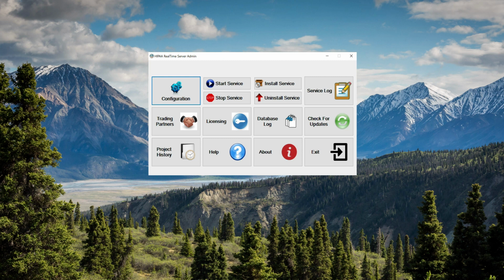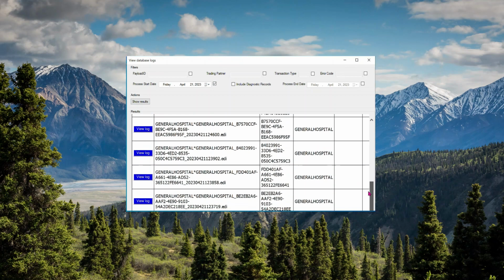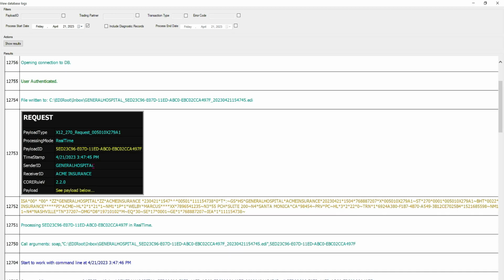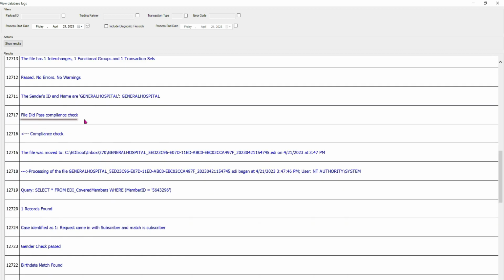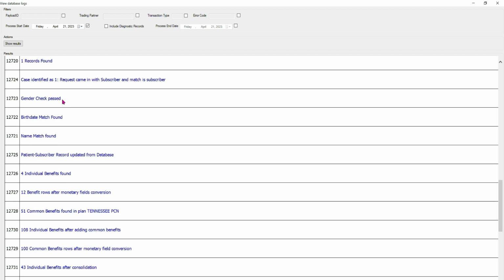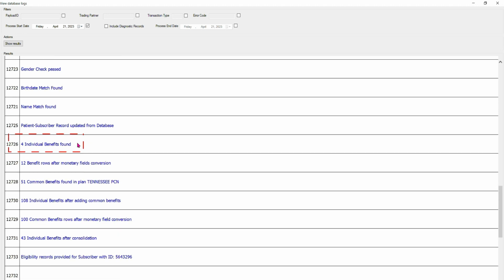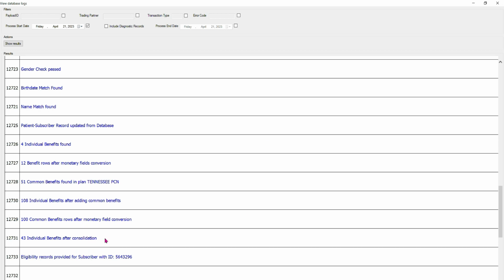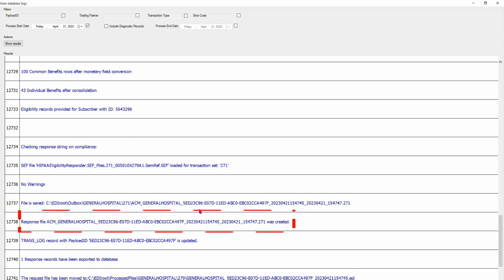HIPAA Real-Time Server - Checking the Database Log and Viewing New Activity.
This tutorial will show how to view answered requests in the HIPAA Real-Time Server using the database log.
*Chapters*
00:00-00:17   Introduction
00:18-00:36   Database Log
00:41-00:56   MIME (Multipurpose Internet Mail Extensions)
00:57-02:22   Process Log